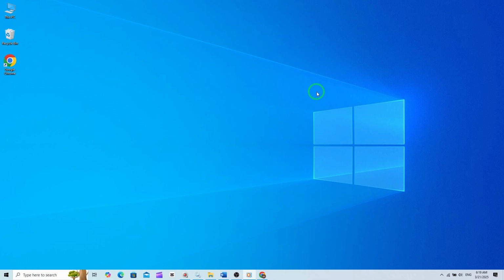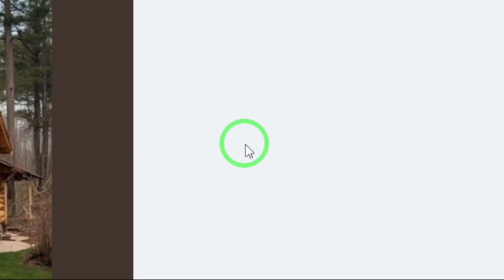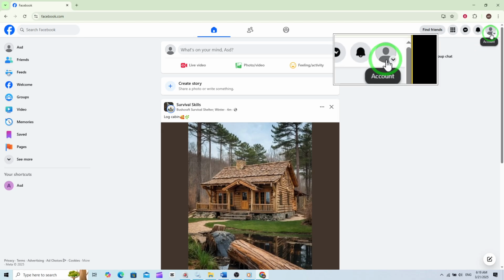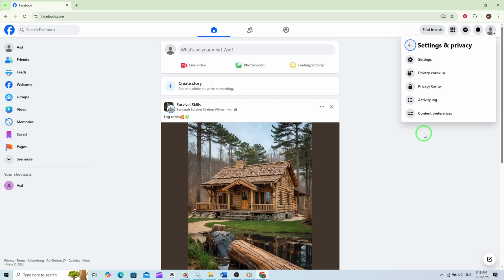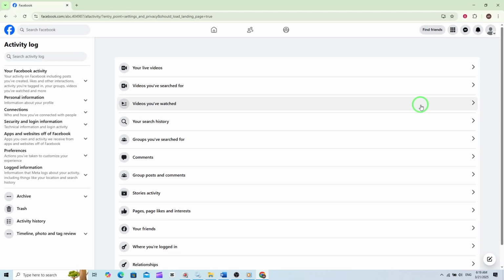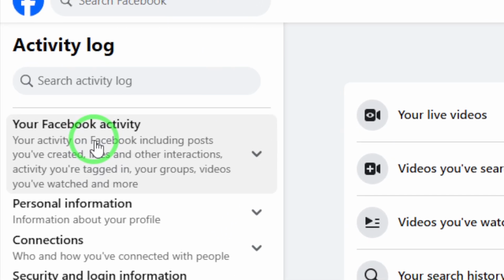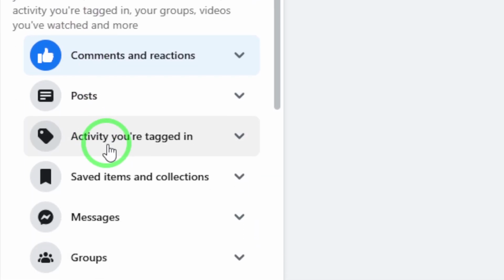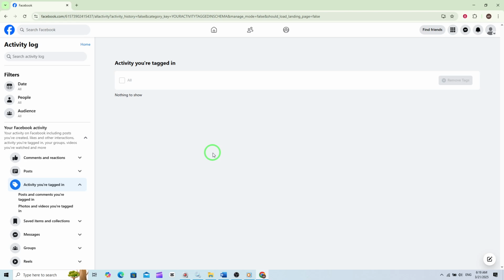How to Find All Activity You Are Tagged In On Facebook On PC (New Update)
Learn how to find all the activity you're tagged in on Facebook using a PC with the latest update. This quick and easy guide will help you navigate Facebook's settings to review your tagged activities in just a few steps.

Steps:

1. Open Facebook.com.

2. Click on your profile photo at the top right corner.

3. Enter "Settings & privacy," then select "Activity log."

4. Under "Your Facebook activity," click on "Activity you're tagged in."

Timeline:
00:00 Start
00:12 How to do it
01:05 End